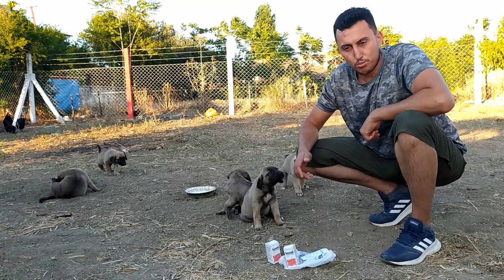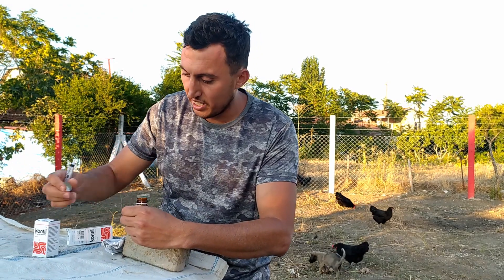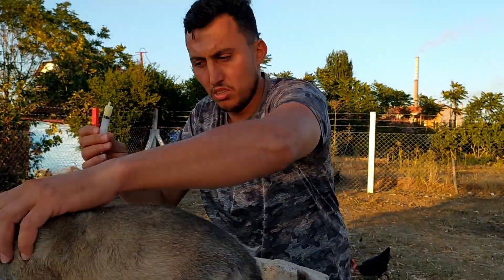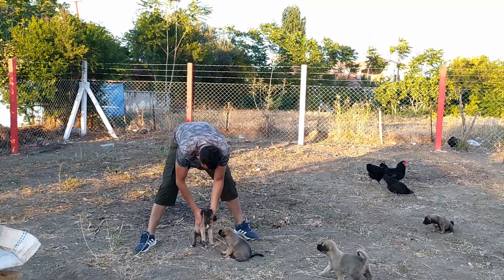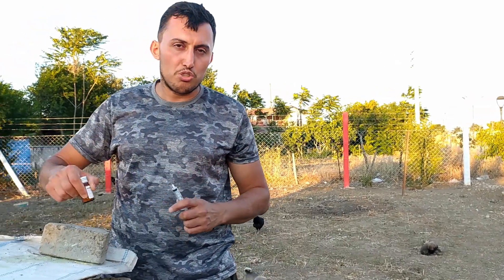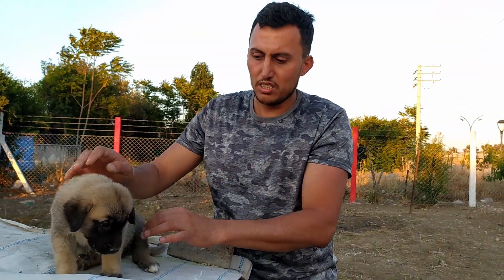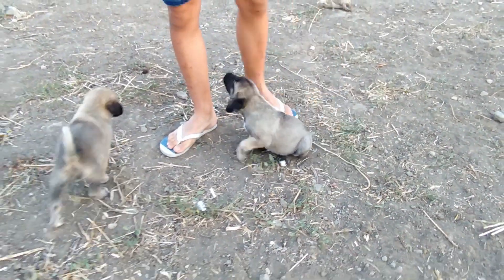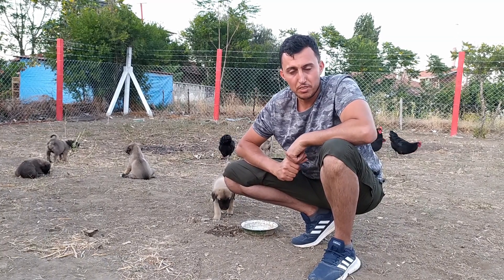KESİN SONUÇ KURTLAR ÇIKTI , YAVRU KÖPEKLERDE İÇ PARAZİT ! KÖPEKLERDE İÇ PARAZİT İÇİN KONTİL İÇİRMEK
Yavru kangallarımıza kontil şurup uygulaması yaptık çıkan şerit kurtları videonun sonunda göreceksiniz !
Not : Videoda ; miligram diyorum , mililitre olacak düzeltelim !